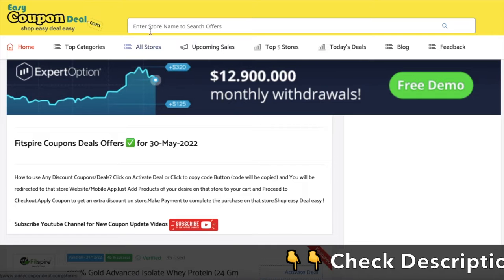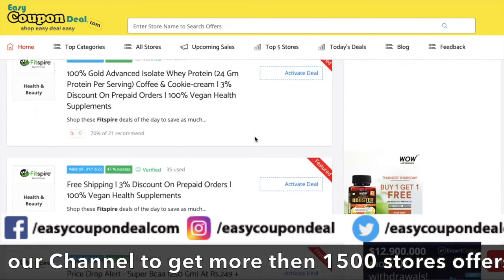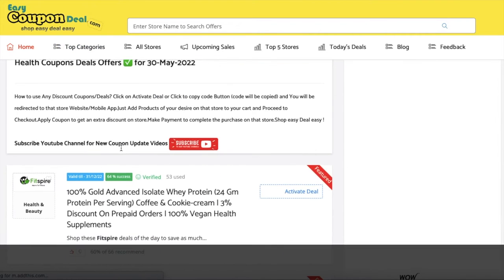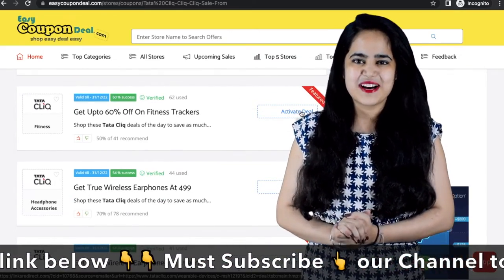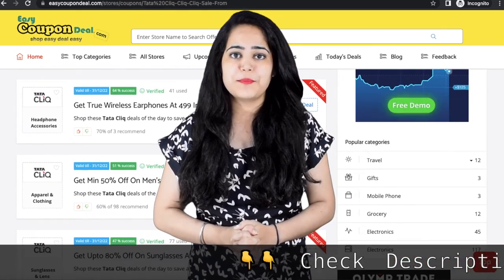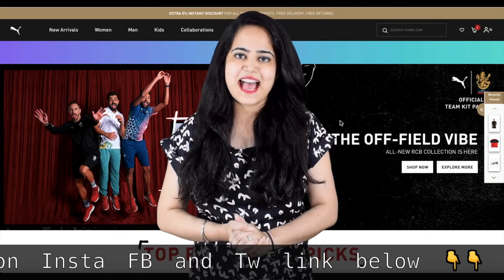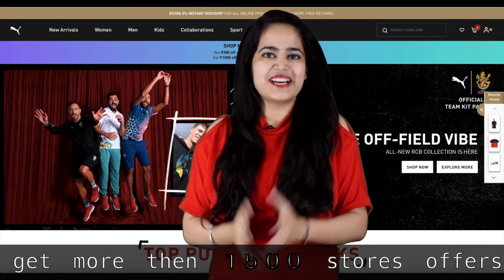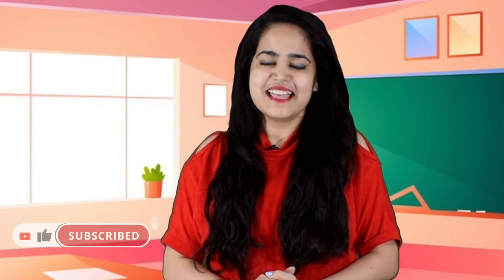✅Fitspire Coupons 2022 | fitspire whey protein | Fitspire Best Deal offers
Fitspire is an endeavour to grant it’s pre-eminent in the field of health, fitness, activeness, agility and well-being. We enable us to develop a wide range especially suited for all age groups and their needs while being globally competitive in authenticity, safety and performance. We are very determined to make Fitspire the most respected and India’s leading health wellness brand by providing a stronger & healthier environment to the nation.